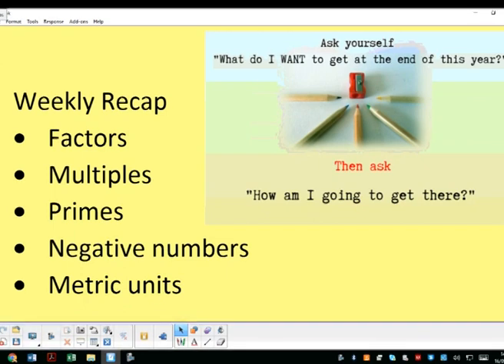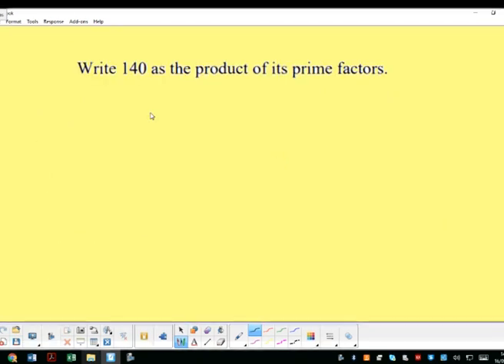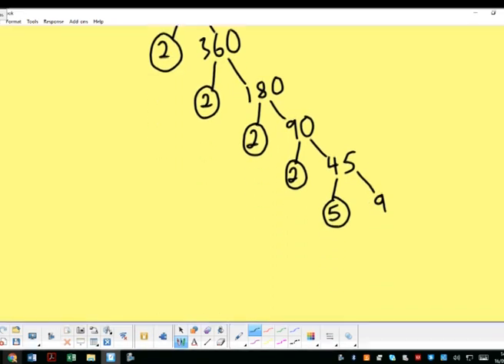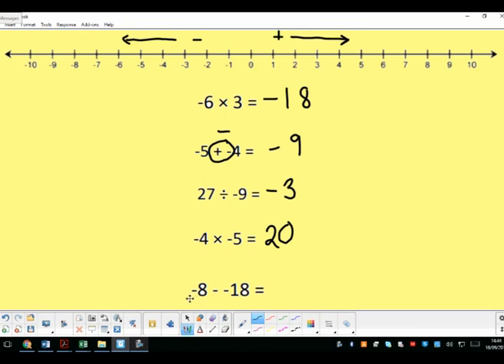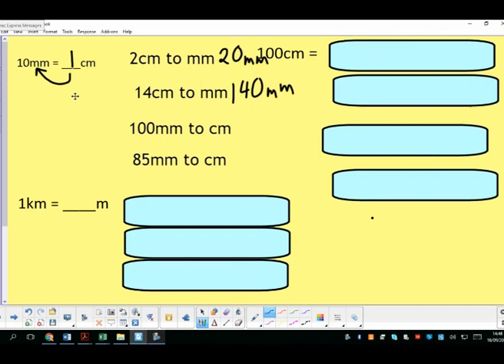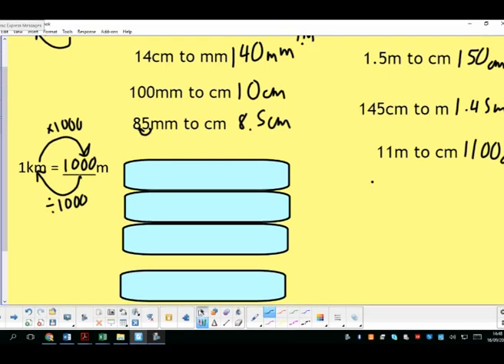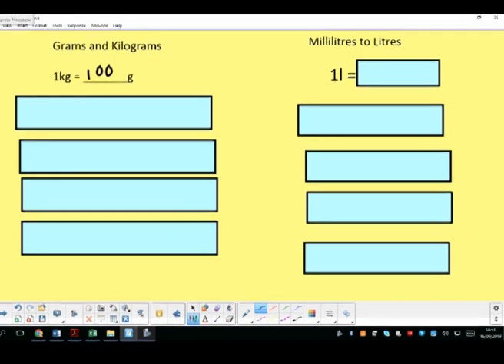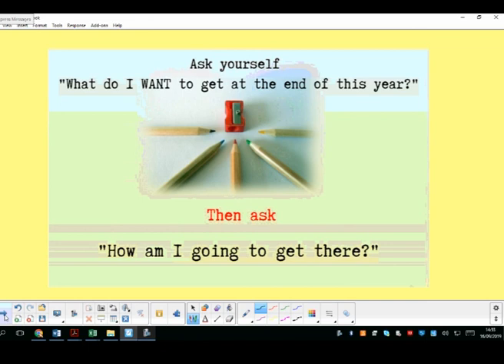GCSE Maths Weekly Recap 1 Factors Multiples Primes Negatives Metric units GCSE Maths OCR Revision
First of a weekly series to help you keep up/ catch up/ revise our weekly work.